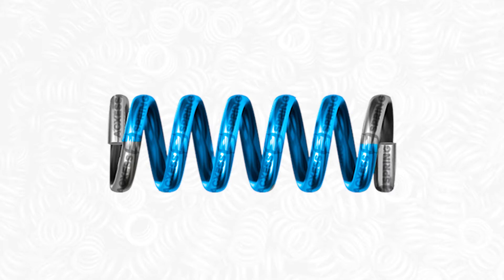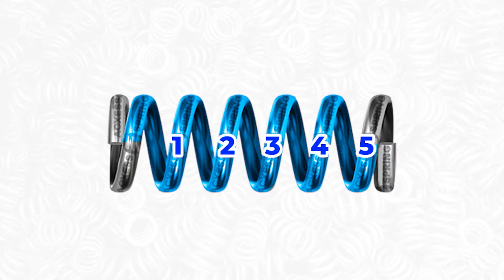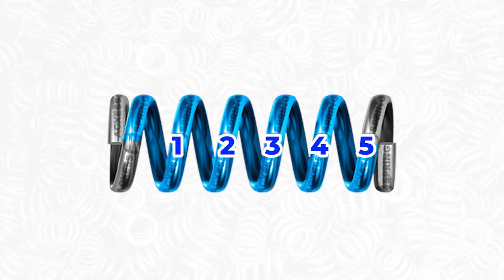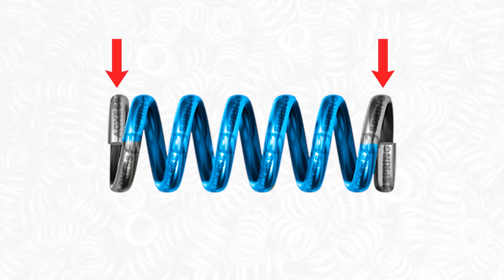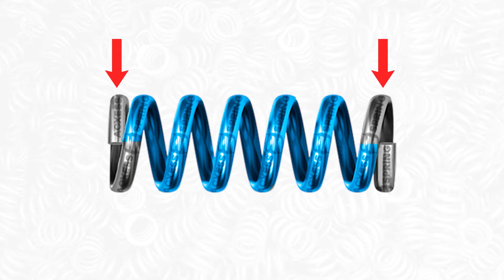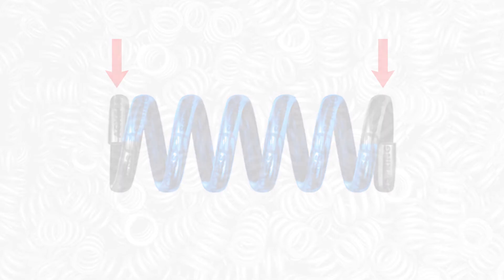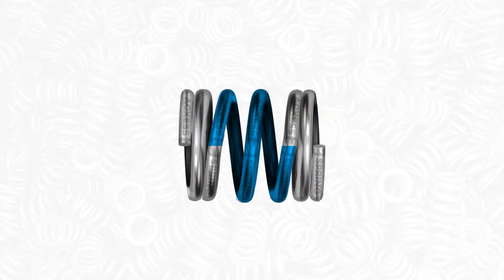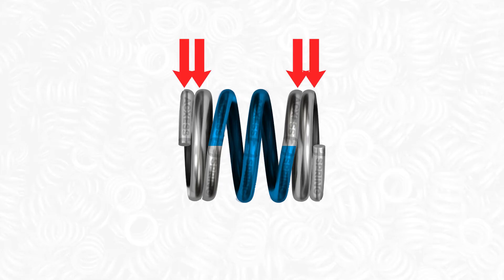How to count Active Coils in coil compression springs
How to count active coils in coil compression springs shows you how to count your springs active coils correctly. It shows you how to correctly hold the spring while counting active coils and what to look for to obtain a correct active coil count. Active coils in a spring is an important attribute that is needed for stock springs replacement. Knowing how to correctly count your springs active coils will assist you in obtaining a precise active coil count.